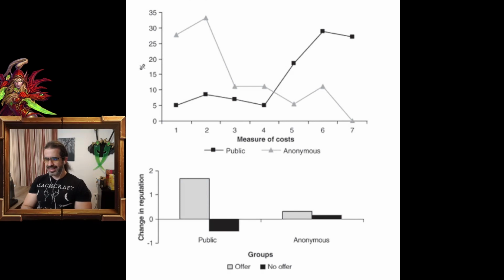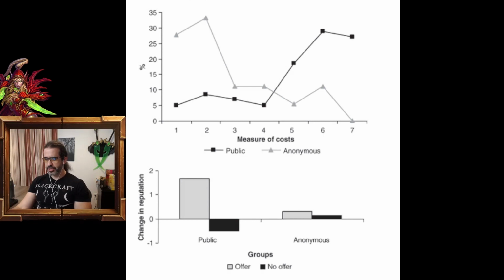Evolutionary Psychology with J_Alexander: Lesson 07 - Costly Signaling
From the smallest of bacteria to the largest of whales, all life on planet Earth was shaped by the same process and it all plays by the same rules. Knowing these rules and appreciating their impact helps you understand the psychology and behavior of all living things, from the outside world to inside your own head.

In this lesson, we will discuss Costly Signaling theory: the idea that signals must be costly to produce in order to maintain their credibility. We will also see how these principles can be applied to understanding the practical matter of why humans enjoy playing games